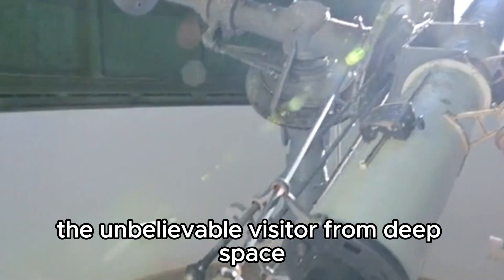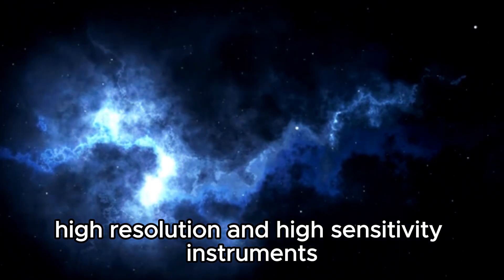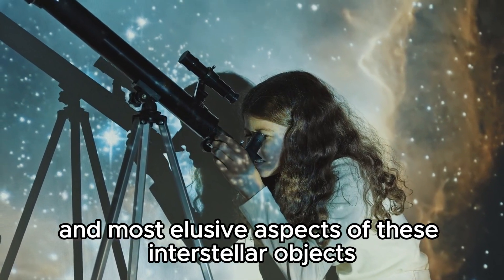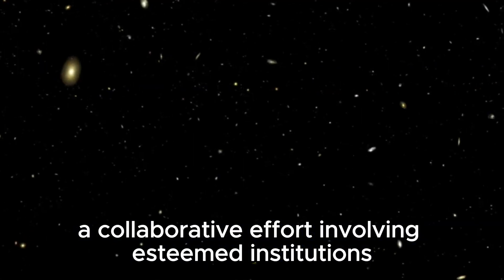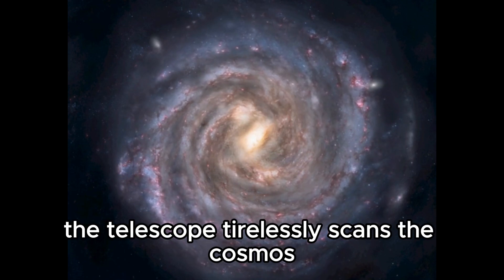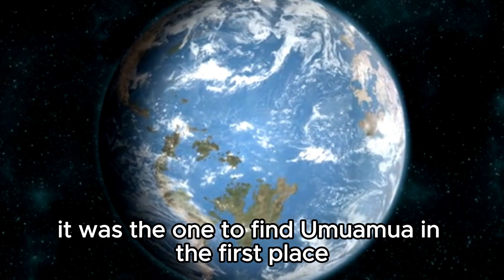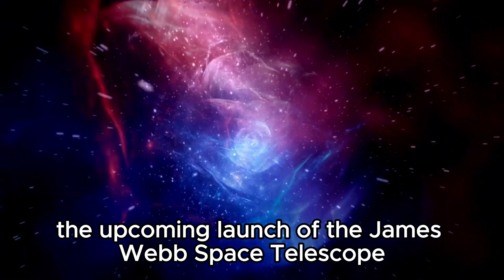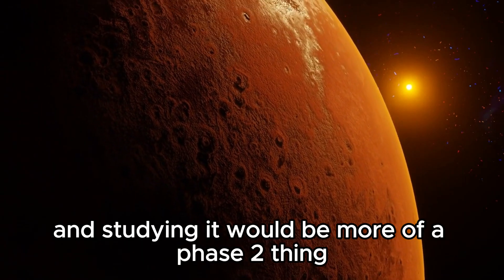James Webb Telescope Reveals the First Ever REAL Image of Oumuamua!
🌌 Brace yourselves for an astronomical breakthrough! Witness the unprecedented unveiling of Oumuamua, the mysterious interstellar object that has captivated astronomers worldwide. Thanks to the cutting-edge James Webb Space Telescope, we now have our first true glimpse of this enigmatic traveler from beyond our solar system. Join us as we explore the details of this historic image and delve into the implications it holds for our understanding of the cosmos.

🔭 From its peculiar shape to its intriguing origins, Oumuamua has sparked endless speculation since its discovery. Now, with the unmatched precision of the James Webb Telescope, scientists are unlocking new insights into this celestial wanderer. Prepare to be awestruck as we unravel the mysteries of Oumuamua and embark on a journey through the depths of space.

📡 Don't miss this exclusive look at the forefront of astrophysical research. Join us as we decode the secrets of Oumuamua and push the boundaries of human knowledge to new heights. It's a cosmic revelation you won't want to miss!